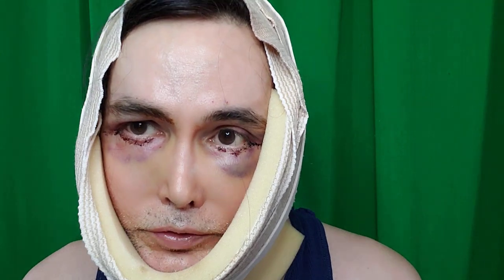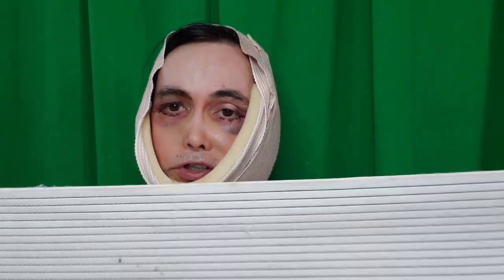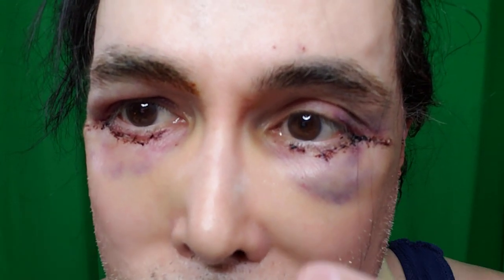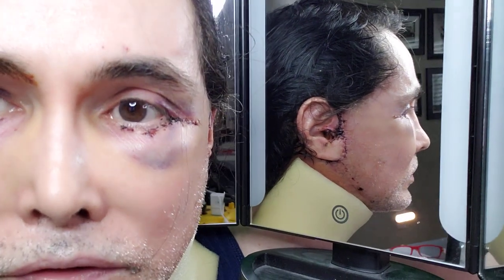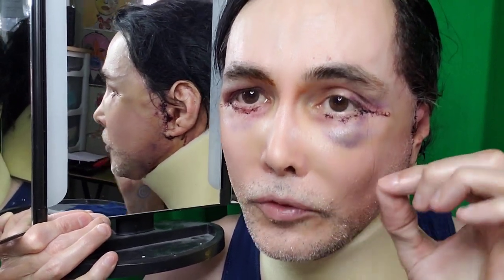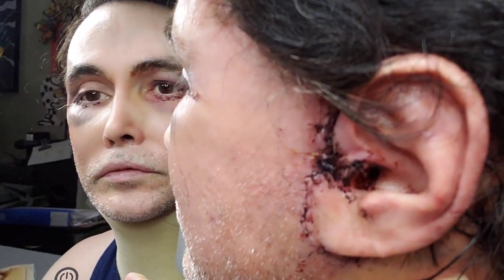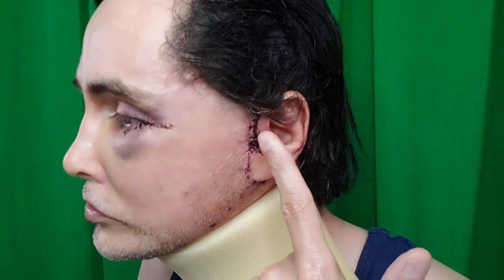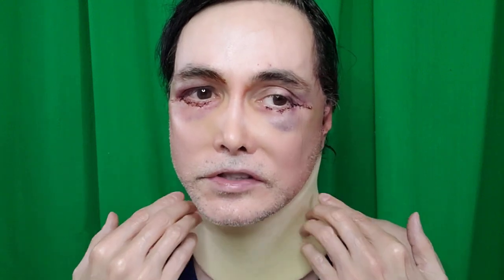Male facelift, necklift, and lower eyelid surgery 2 days post operative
Male facelift, neck lift, and lower eyelid surgery 2 days post-operative.
 Male surgical facelift, also called rhytidectomy and I had a neck lift called a Platysmaplasty and I Lower eyelid surgery, also known as lower blepharoplasty. The facelift removes sagging skin and corrects muscle laxity. Platysmaplasty: The medical term for a neck lift, which removes excess skin and fat from the neck, tightens the platysma muscle, and reduces the banded appearance of the neck
Submental lipectomy: A neck lift that removes fat deposits under the chin, tightens sagging skin, and corrects muscle laxity. Lowe blepharoplasty.  includes a collection of surgical techniques that aims to improve the appearance of the lower eyelids. Historically, lower blepharoplasty was a reductive procedure in which skin and/or fat was removed in order to reduce lower eyelid wrinkles, skin redundancy, and fat bulges.